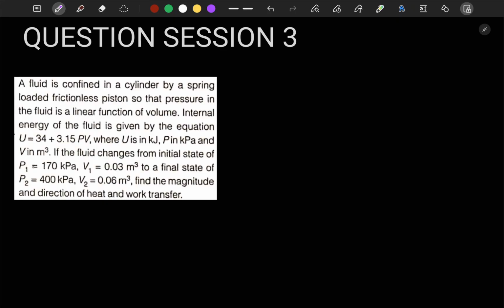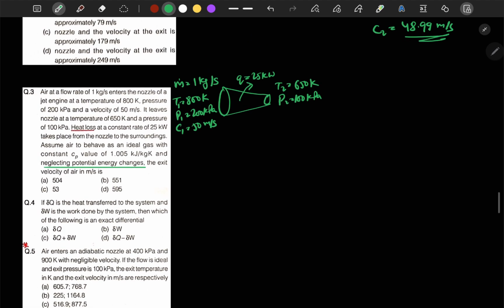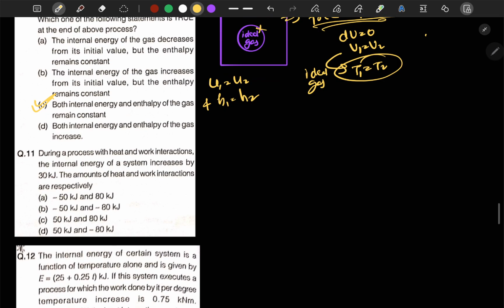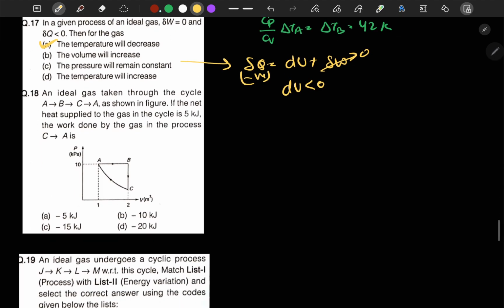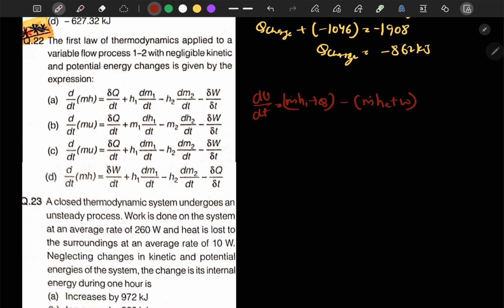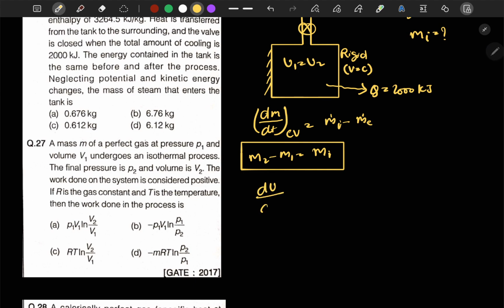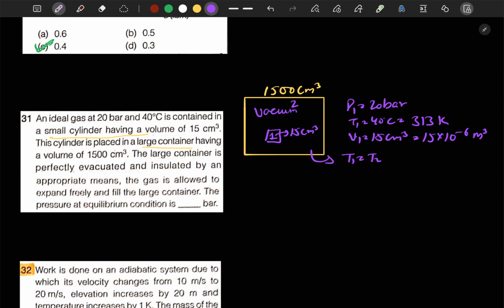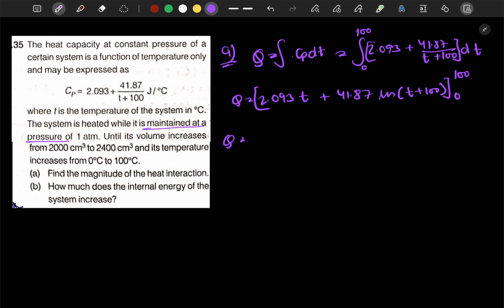Question Session 3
Thermodynamics Question Session 3 includes the following chapters

Application of the first law, including steadya nd unsteady heat interaction analysis and adiabatic mixing of fluids.